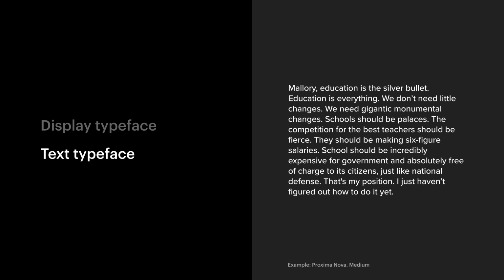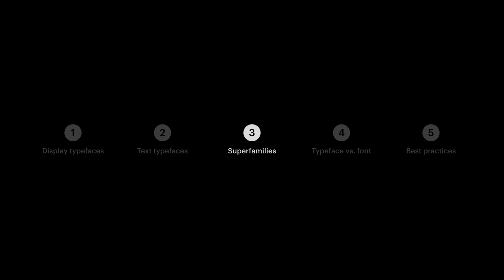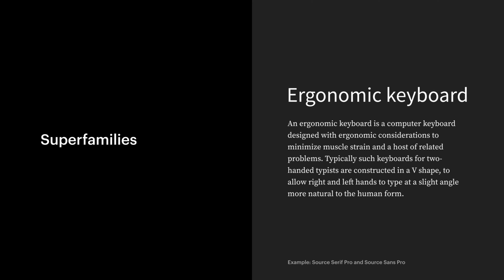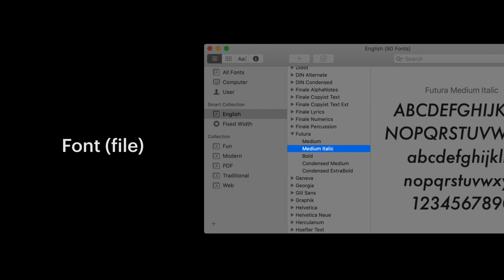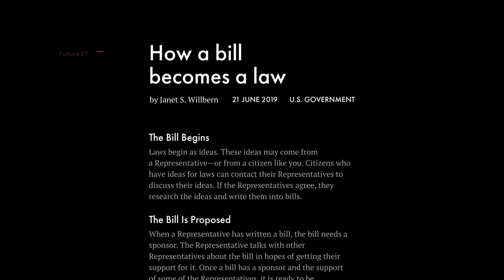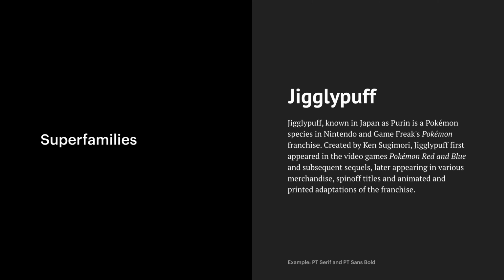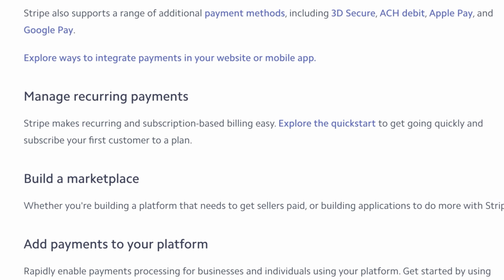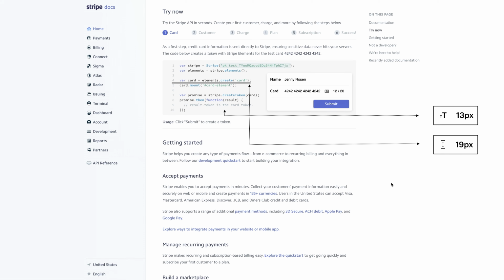Design principles: Typography — The Freelancer's Journey (Part 16 of 43)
We'll cover display typefaces, super families, typeface versus font, and wrap up with some typography best practices. Watch the full course, in order, for free

Steps in the video:
00:00 - Introduction
00:43 - Display typefaces
01:05 - Text typefaces
02:49 - Superfamilies
03:19 - Typeface vs. font
04:50 - Best practices